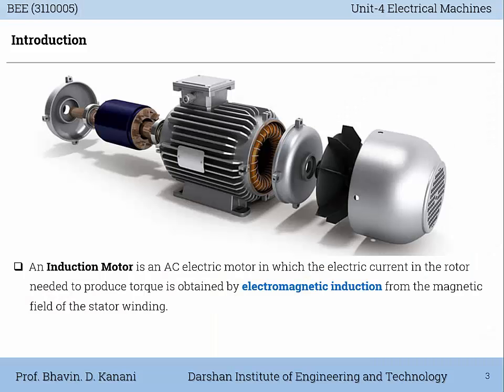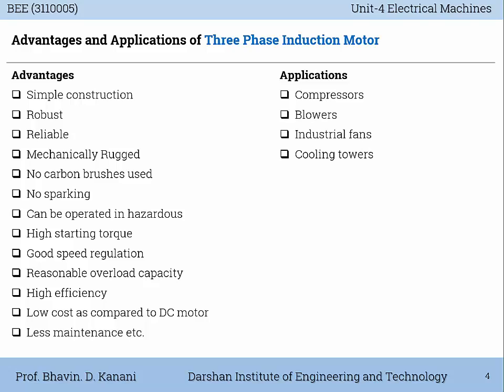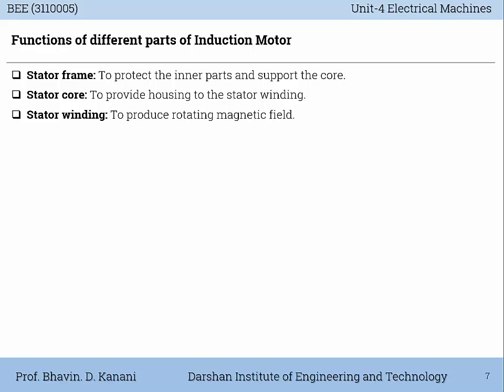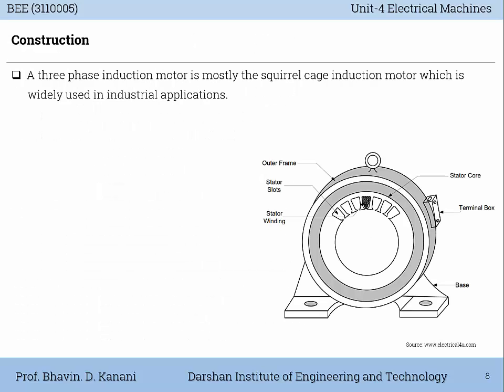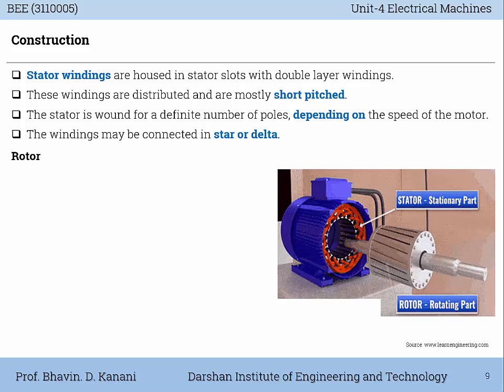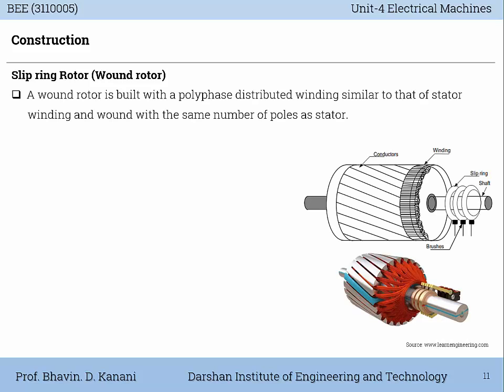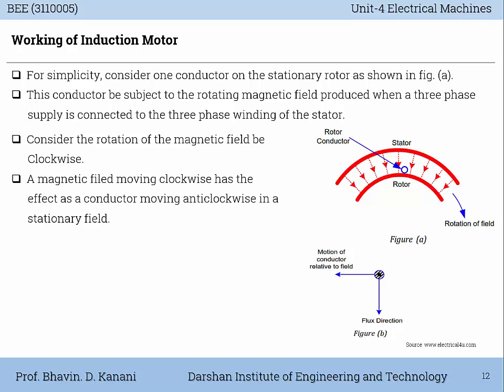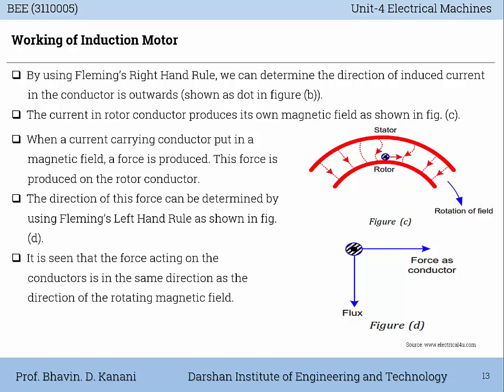BEE | Unit 4 | Part 4 | Three Phase Induction Motor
This video shares about the topics,
Introduction,
Advantages,
Applications,
Construction,
Working principle,
Classificatoin,
of three phase Induction motors.